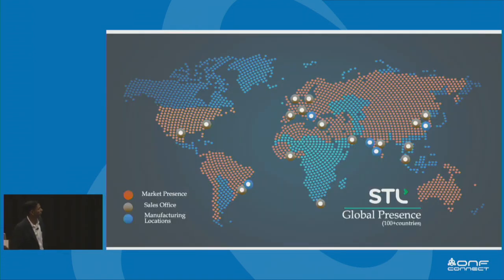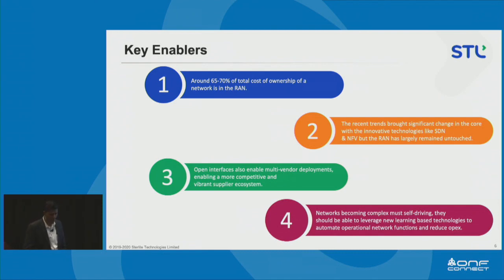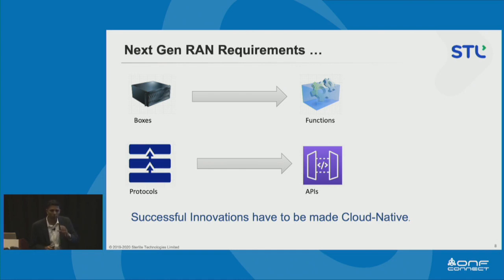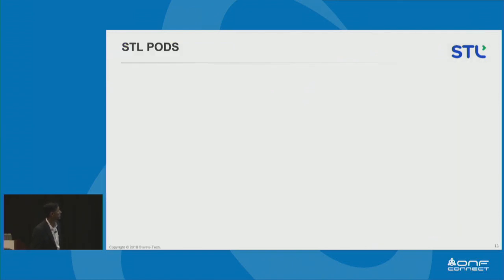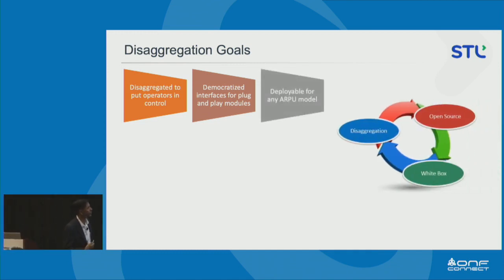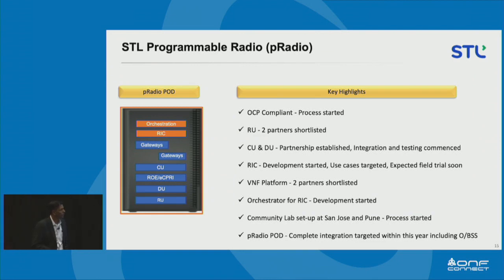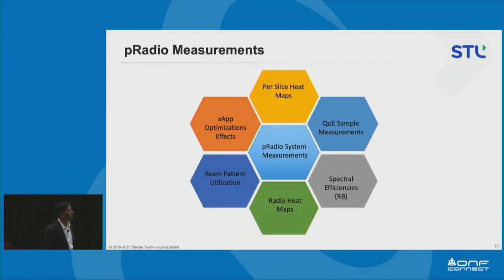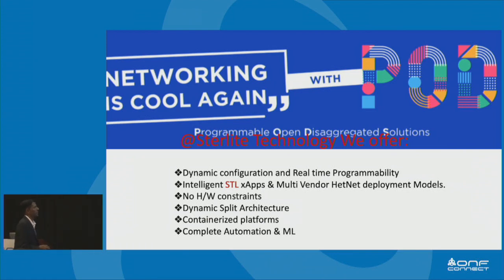Building True Programmable, Open and Disaggregated Solutions - Amit Kulkarni, Sterlite Technologies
Building True Programmable, Open and Disaggregated Solutions to Meet the Requirements for Next Generation RAN

Amit Kulkarni, Senior Technical Manager - Sterlite Technologies